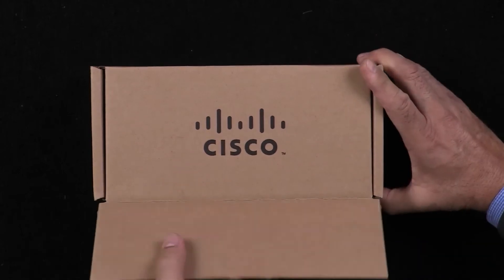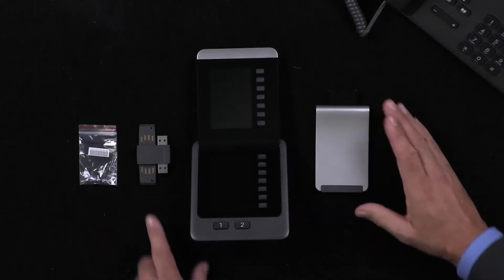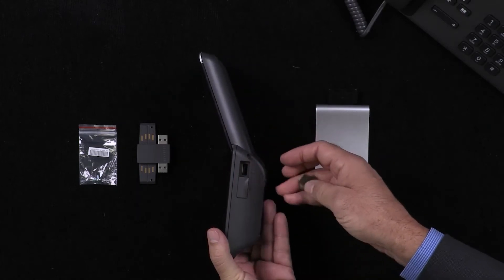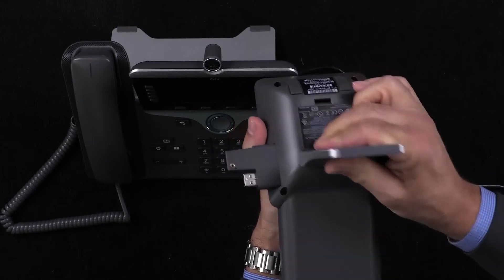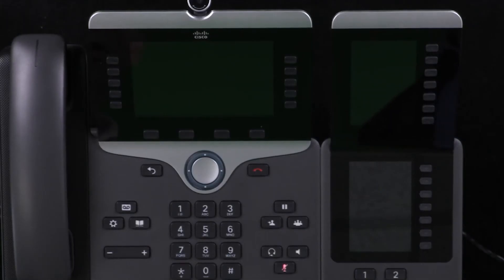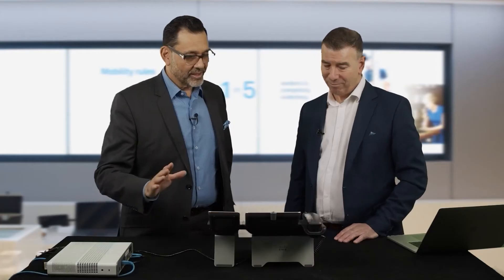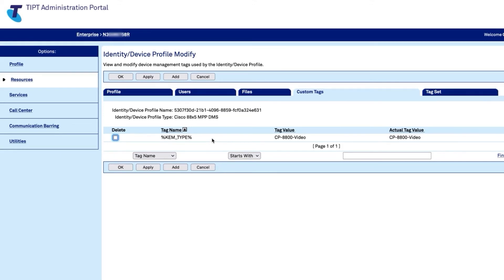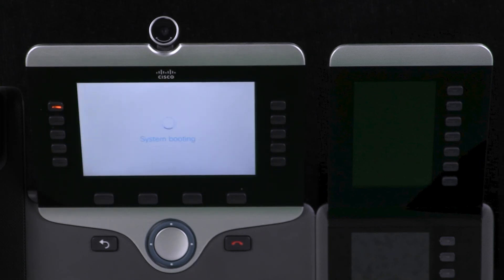Attaching a Key Expansion Module (KEM) to TIPT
In this video, you'll learn how to attach a key expansion module (KEM) for the Cisco 8865 phone with TIPT.

0:00 Introduction
0:45 A view of the KEM and components
0:58 Overview of the KEM design
1:02 Connector slots for multiple KEMs
1:29 Assembling and connecting the KEM
2:08 Tips on operating the KEM
2:27 Firing up the KEM - live demo
3:05 Troubleshooting
3:49 Attaching the KEM - live demo
5:22 Applying the new configuration
5:54 Tag changes administration notes
6:17 Using the Administration portal for other handset configurations